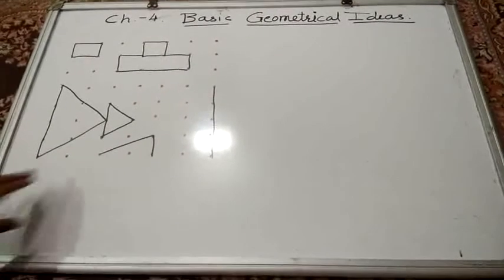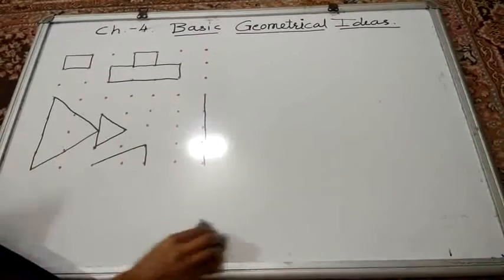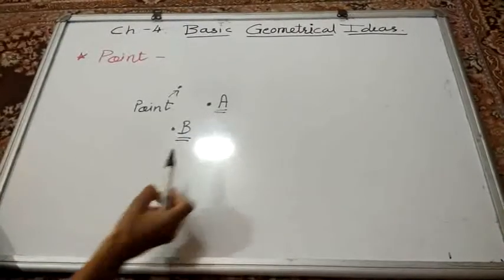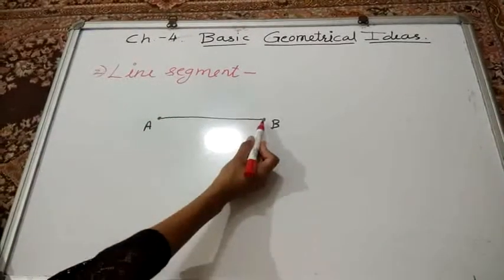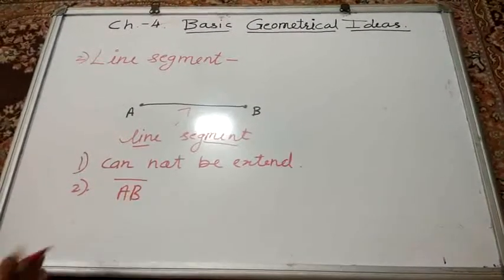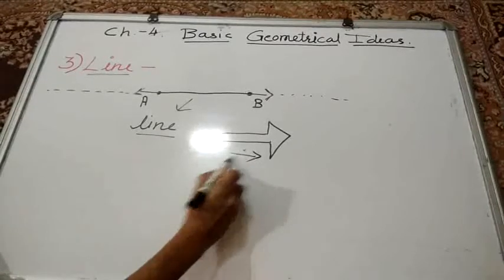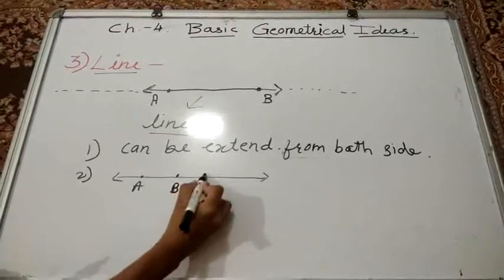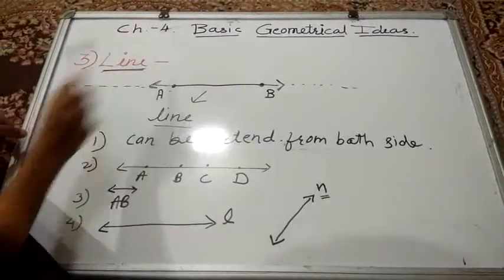Chapter no 4